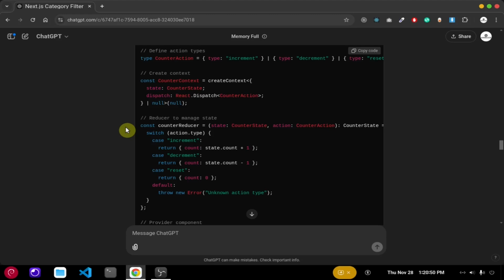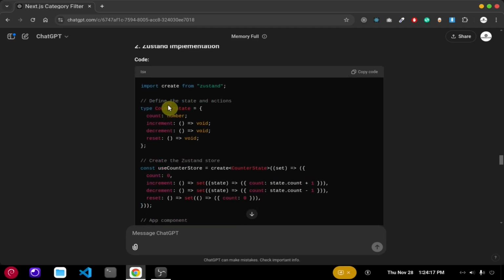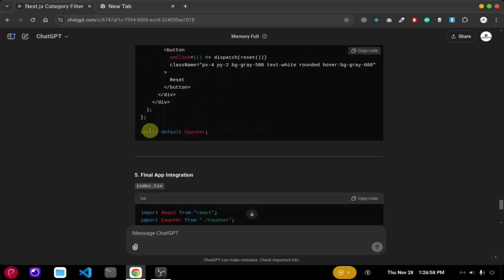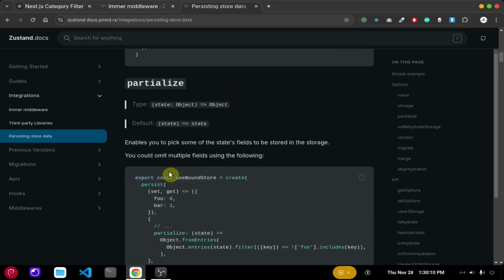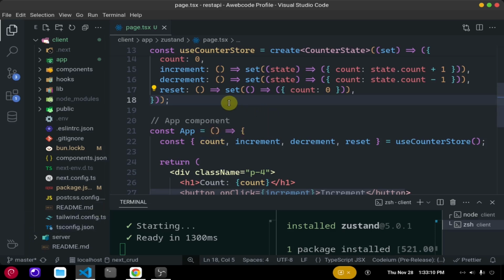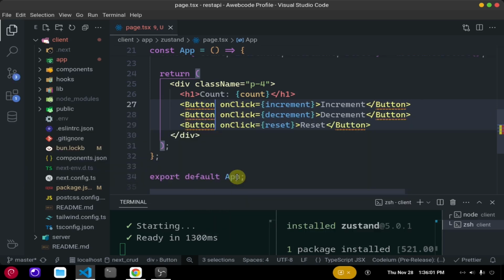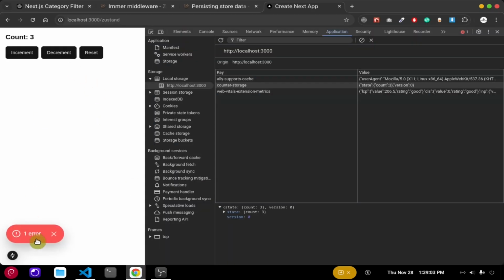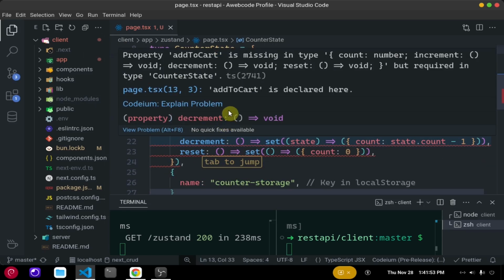Zustand vs Redux vs useContext: Build Your First Zustand Store with Persist Middleware 🚀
Are you wondering which state management library to choose for your next React project? 🤔 In this video, we compare Zustand, Redux, and useContext to help you decide. Learn why Zustand is gaining popularity for its simplicity and efficiency in managing React state.

Here’s what you’ll learn:
1️⃣ A detailed comparison of Zustand, Redux, and useContext:

Key features
Performance
2️⃣ How to create your first simple Zustand store.

3️⃣ How to use Zustand persist middleware to save state across sessions.

Whether you're a beginner or an experienced React developer, this tutorial will give you practical insights and code examples to get started with Zustand.

🔗 Resources Mentioned